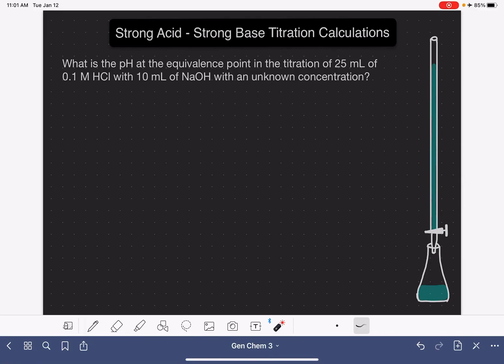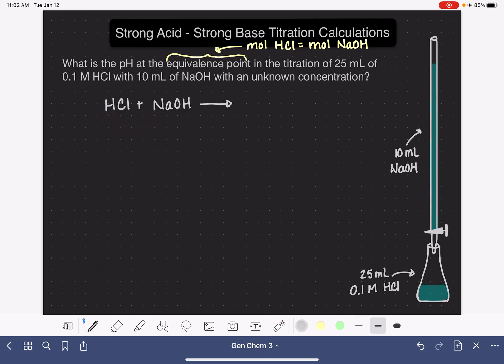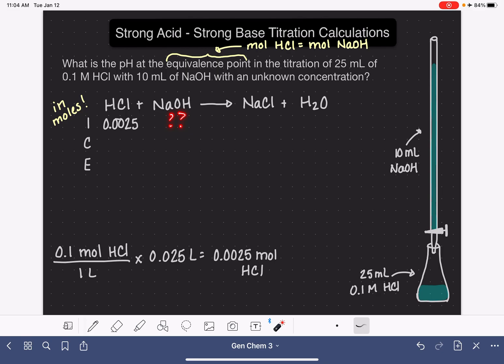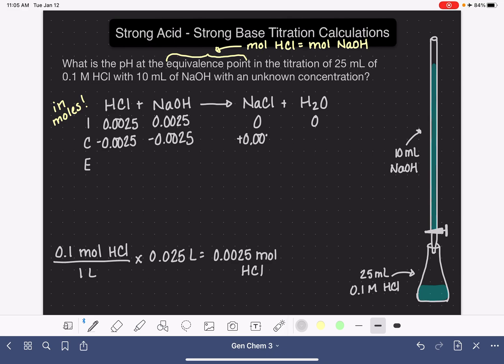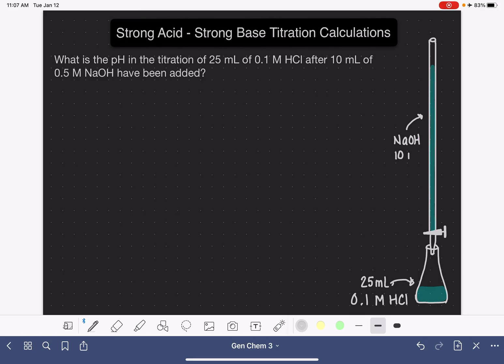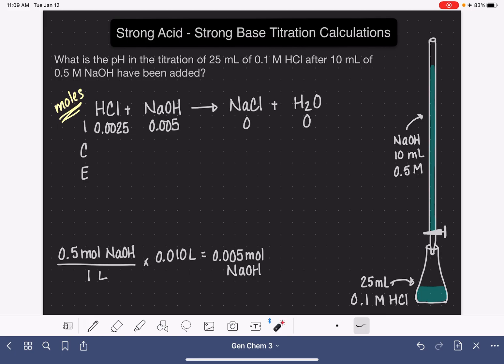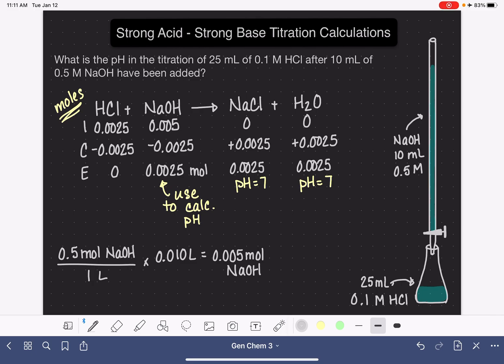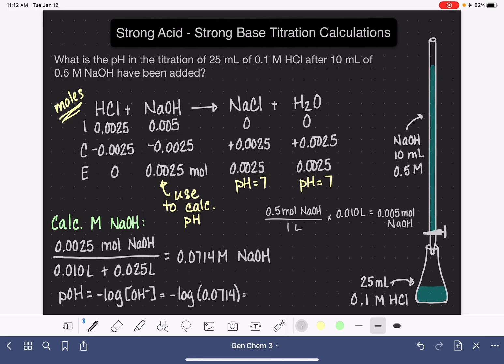35: Calculating pH during a strong acid-strong base titration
How to calculate the pH at the equivalence point of a strong acid-strong base titration, and how to calculate the pH at any other time during the titration.